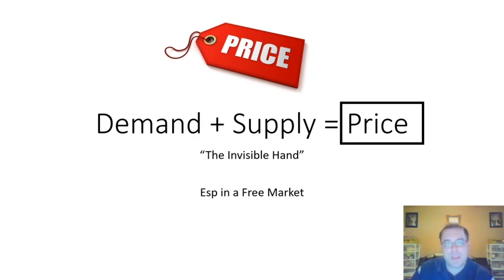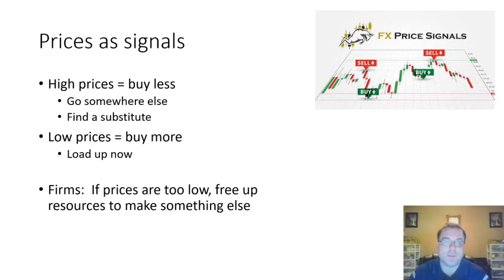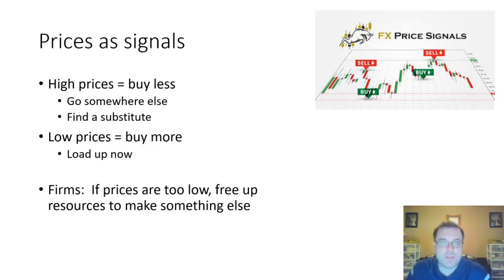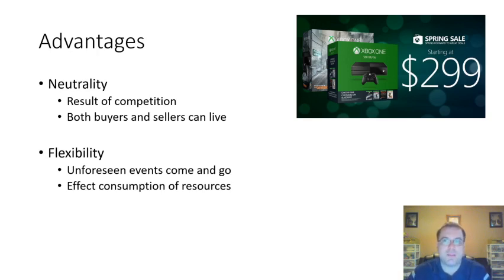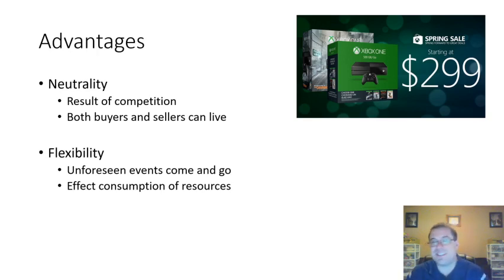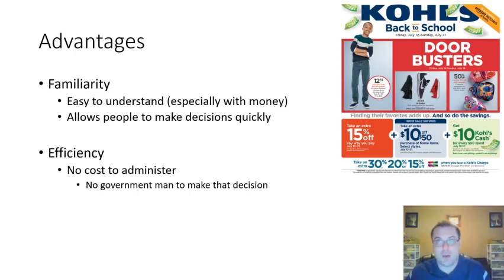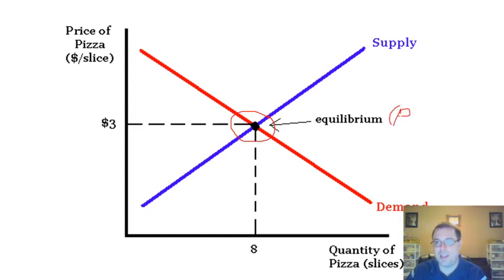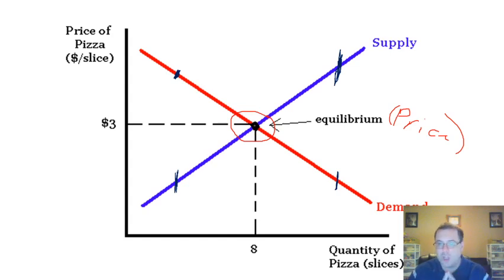2-3 Price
Brief overview of Price